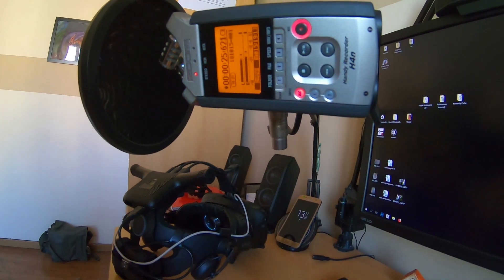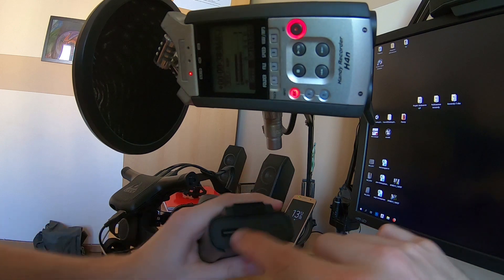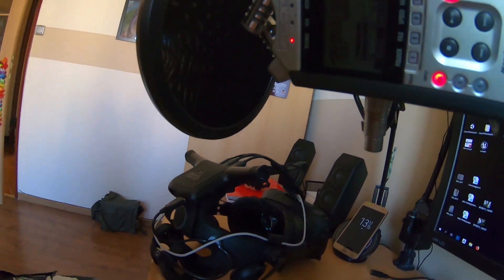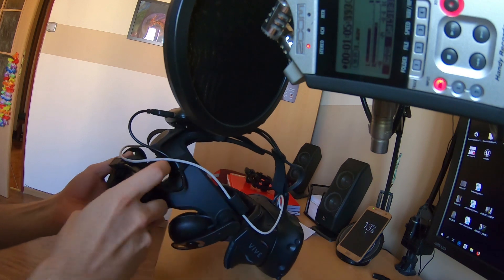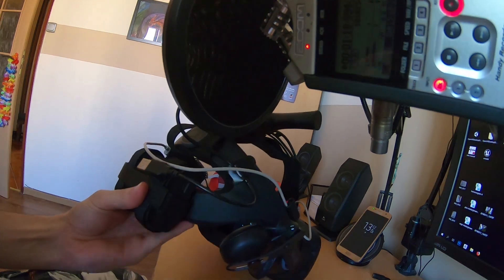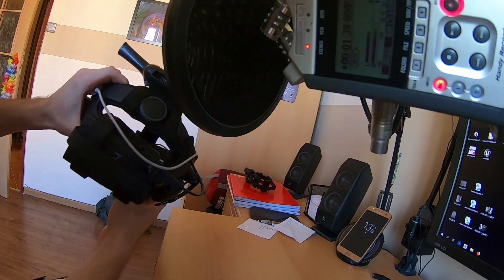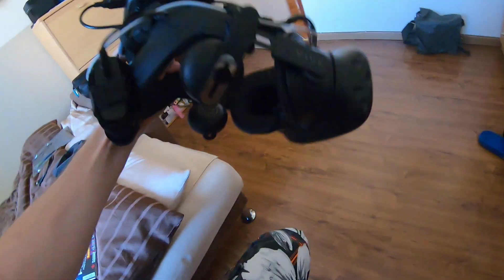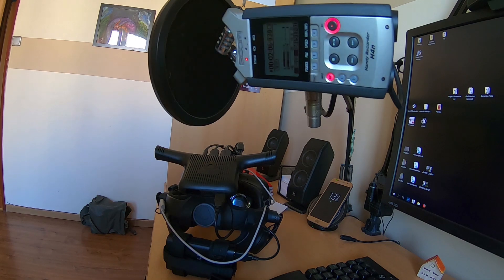HTC Wireless battery hack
An idea how to improve wireless-ness of HTC Wireless adapter